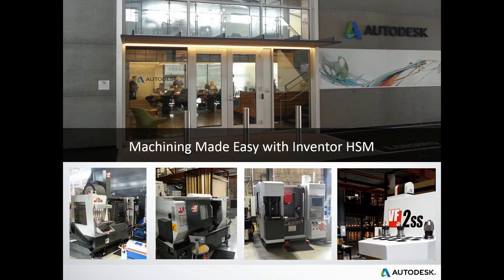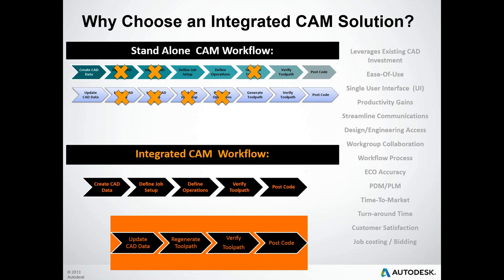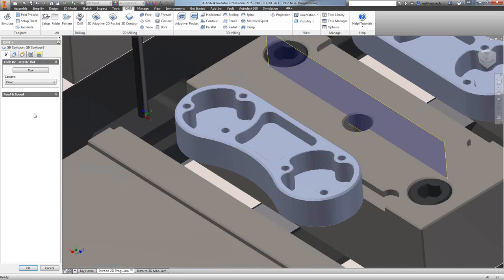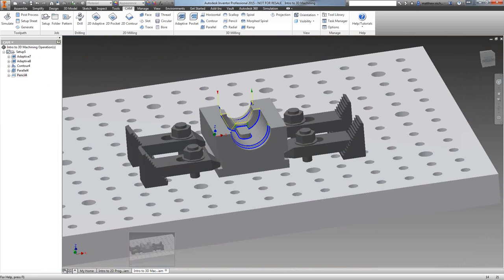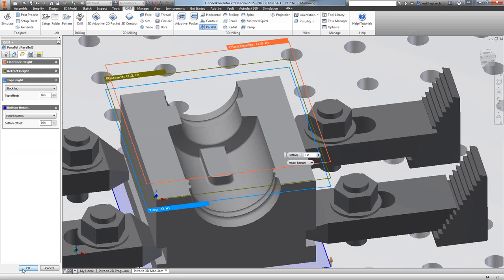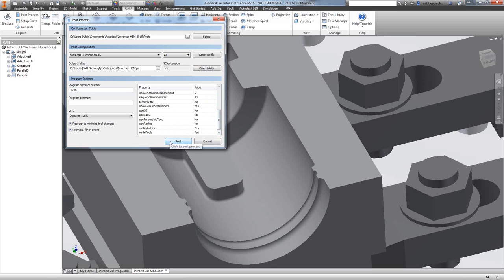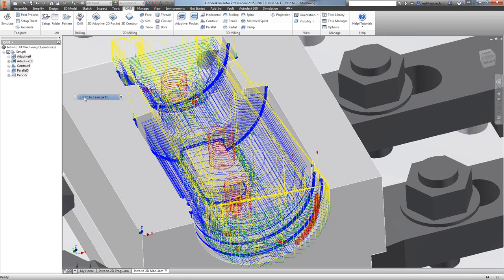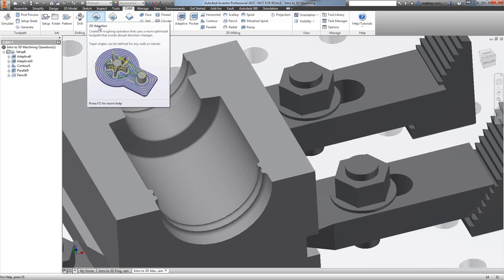Machining Made Easy with Autodesk® Inventor® HSM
Join us as we look at Autodesk Inventor HSM. We'll go over what this means for the Inventor user as well as design engineers looking to learn more about the future of manufacturing with integrated CAD and CAM technology. The integration allows Inventor users to take advantage of the workflows and tools they expect when programming CNC toolpaths for machining projects.